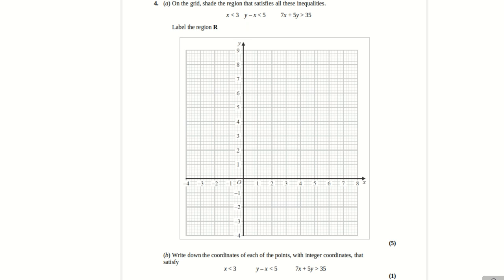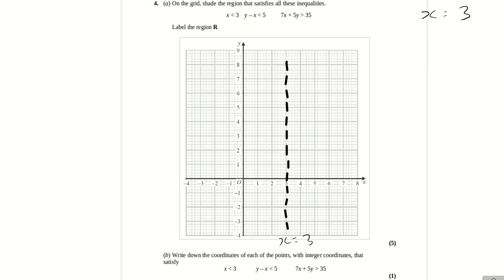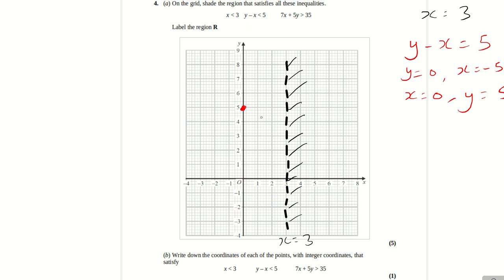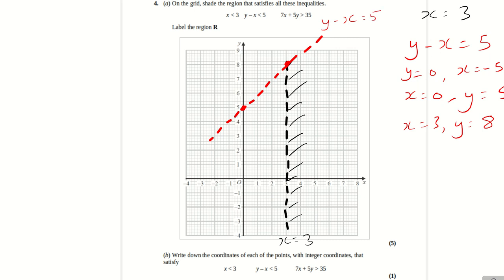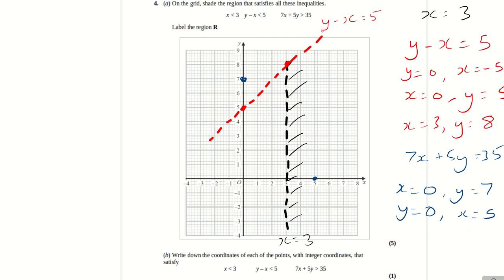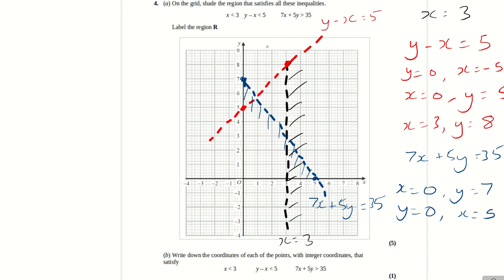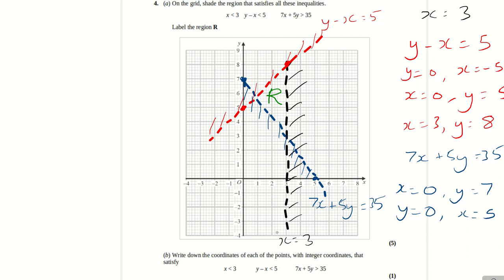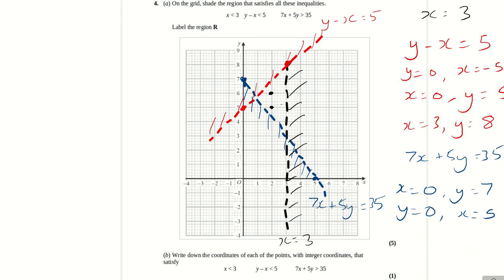Pearson-Edexcel GCSE to A-level Transition Equations&Inequalities Exam Questions Q4